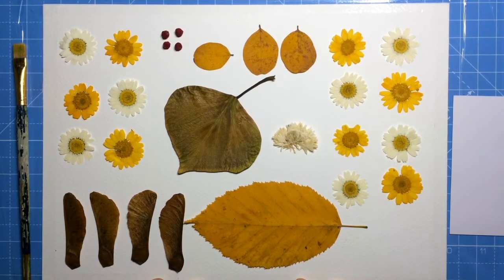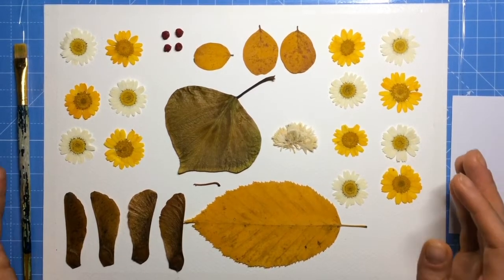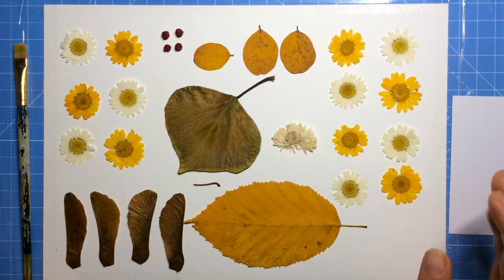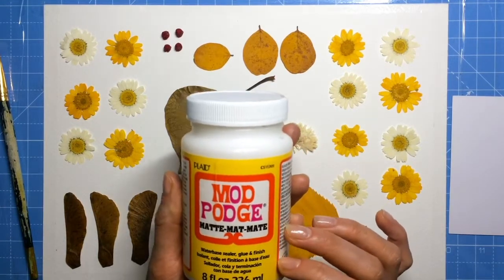Making art from pressed dried leaves 'Dancing Pig' with animation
Art Tutorial: How to make art from dried leaves "Dancing Pig" to welcome 2019 New Year. In this tutorial I also included animation particularly one at the very end.
Few months ago at the end of the summer, I finally started to put my nature loving and creativity passion into Youtube channel and share, might inspire others, build the community. So far I was enjoying with creative ideas that keep pop in up in my mind and making it into the videos. They are as they are imperfectly  perfect. And for 2019 I have few more ideas, and even create another channel. But I will see what will happen! Up for progress and growing and building  passioned for art and nature community here! It is still a long road for my dreams come true. But I am hoping I will have enough strength and determination to achieve them.  And now I am Wishing You A Happy and Successful 2019 Year! All our deepest dreams starts with small steps and can take the time to achieve the final goal, so never give up, take small steps with small achievements if you can't achieve bigger ones straight away! Life is to be fully enjoyed now and here! Enjoy the process and progress! If you don't like something about your life and if it is in your power to change, believe in yourself, and put in action with win win win attitude! There is many not good things happening in the world, but things that sometimes beyond our control and ability to change, but we are allowed to dream and wish for the better, healthier and happier personal life! I believe that one more happier human is  more happier world! :)
Enjoy this 5;30 long art tutorial where is included with animation scene at the end! Looking forward to hear your opinions in the comment. Also welcome to check my previous videos link is

Credits!
Tutorial presented by Salomeja Marcauskaite
Video editing - Salomeja Marcauskaite
Animation - Salomeja Marcauskaite

* Please join me on Instagram @create_with_nature and @giftswithnature.